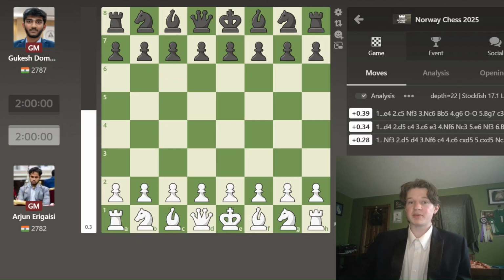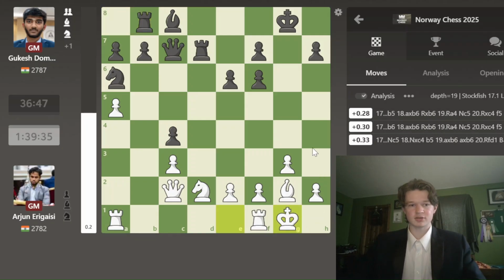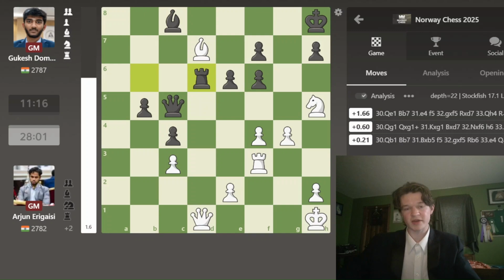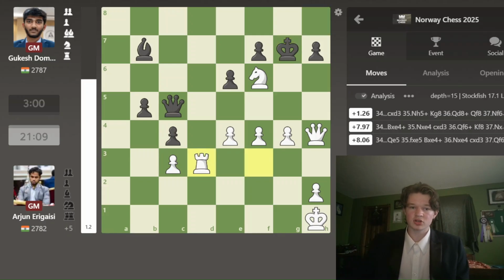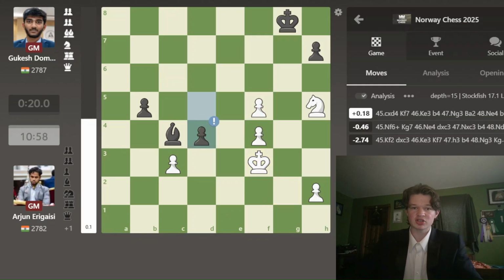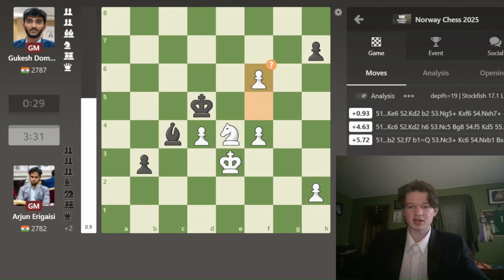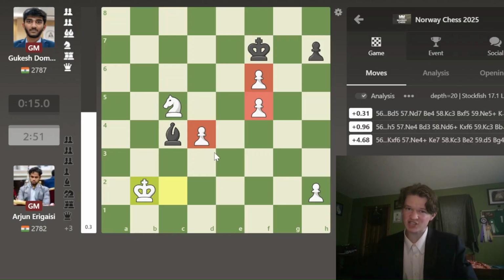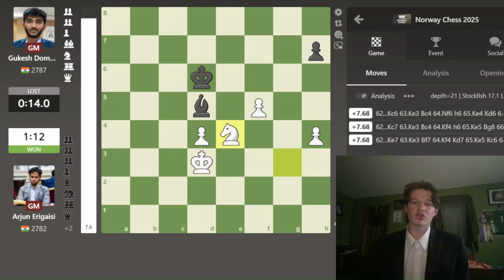Curse of the World Champion!!! Round 2 of Norway Chess!!!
Gukesh vs Arjun Erigaisi! Round 2 of Norway Chess!